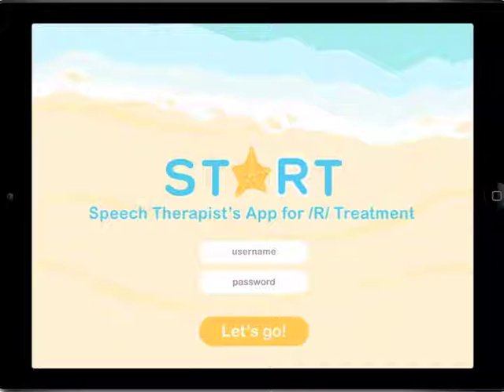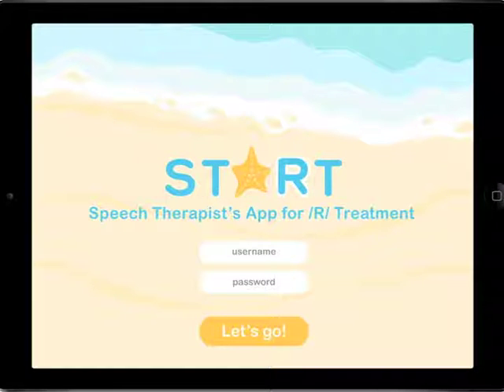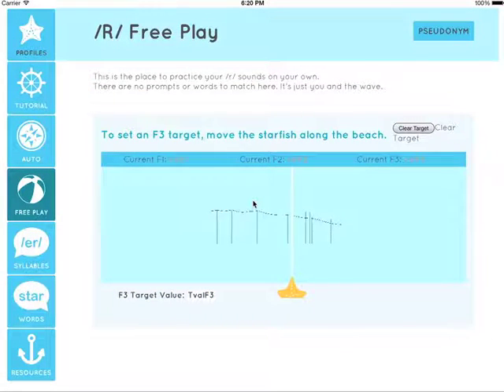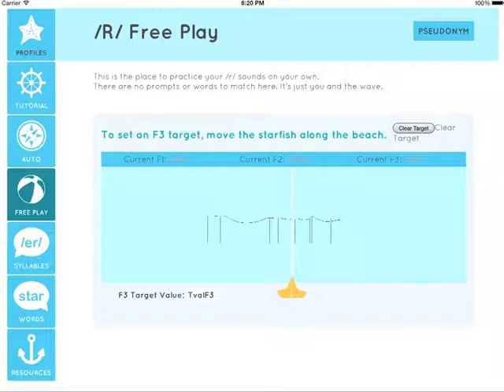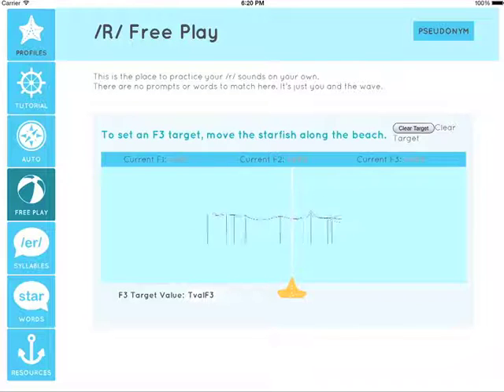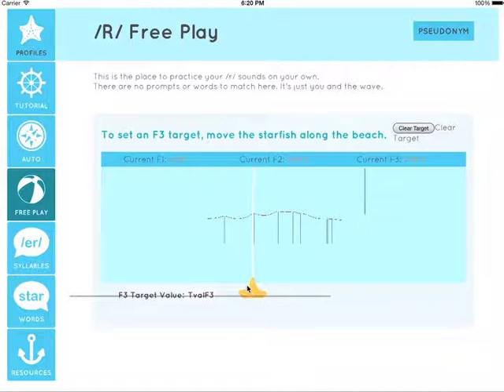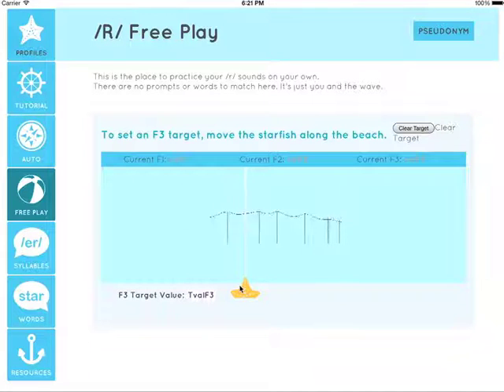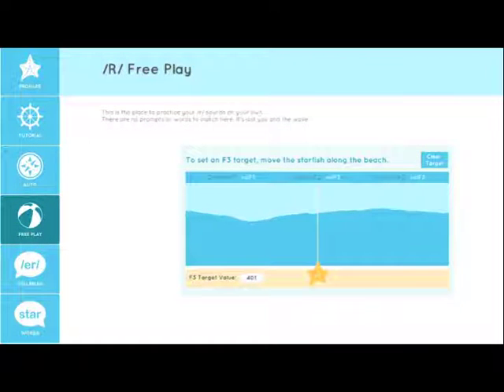Screencast update: START biofeedback app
An update on the progress of START (Speech Therapist's App for /r/ Treatment), developed by the NYU Biofeedback Intervention for Speech Lab and the NYU ABILITY Lab.